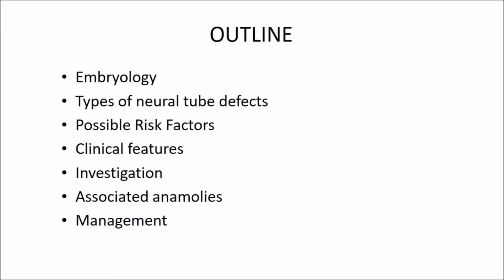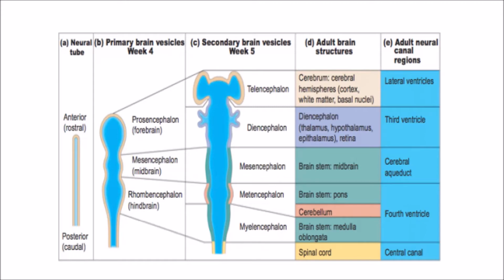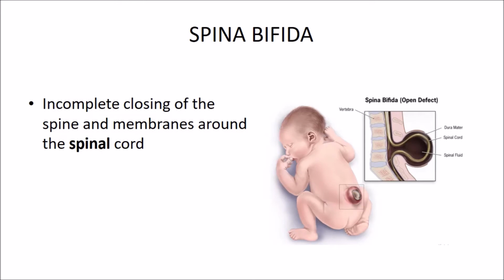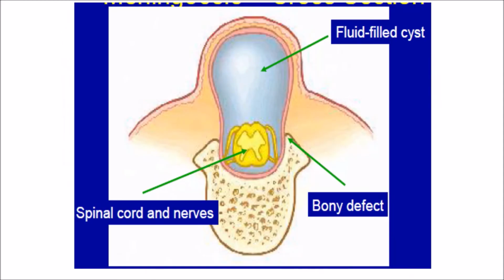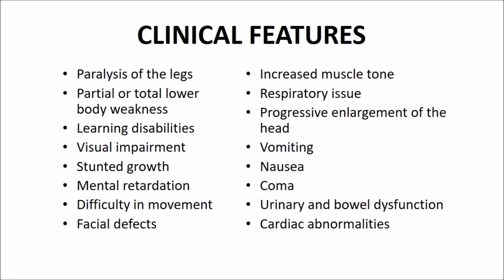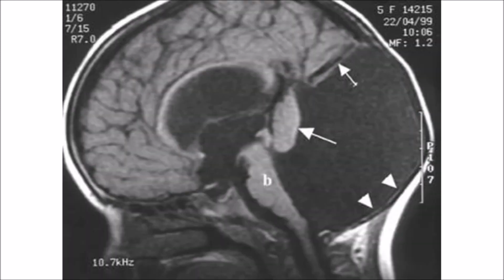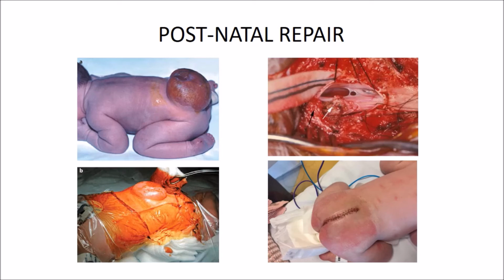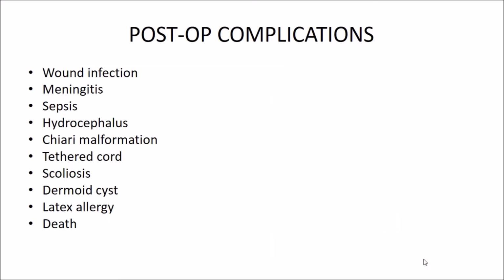Neural Tube Defects Lecture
Neural Tube Defects Lecture for Undergraduate Medical Students